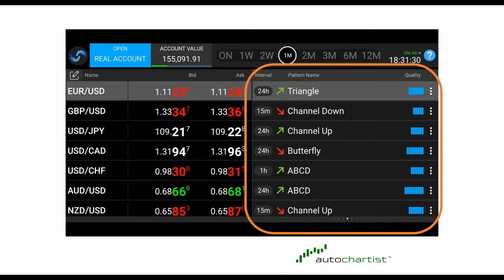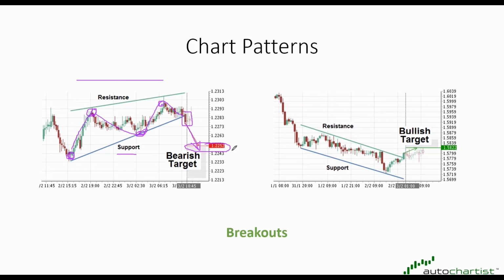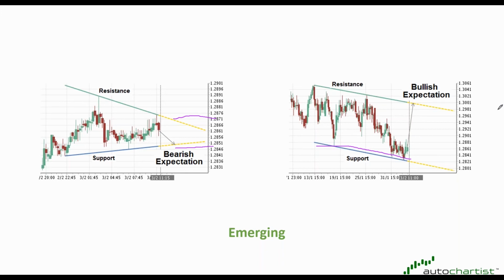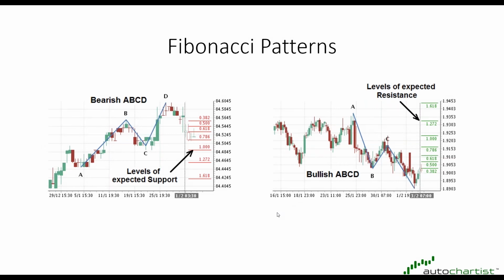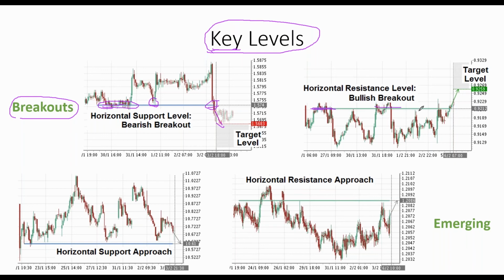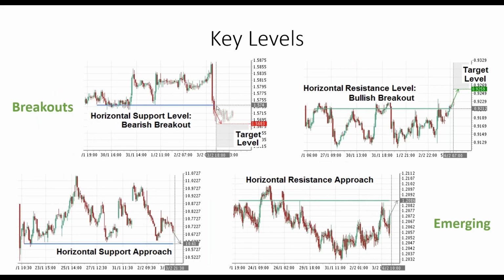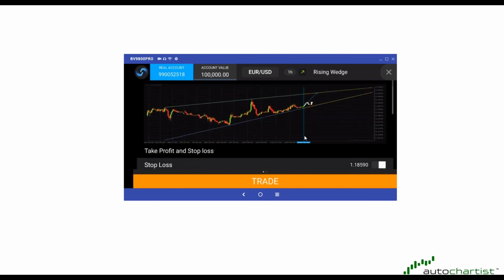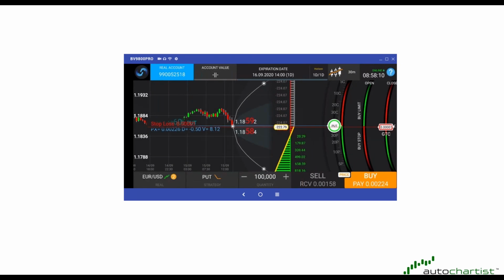15.09.2020 AvaOptions Webinar | Improve your Trading Results with Options and Autochartist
Among the great features of our Options trading app is the integration of technical chart pattern recognition software by Autochartist, a great tool identifying potential market trends. Join Options head Steven Reiter and Autochartist founder Ilan Azbel to learn how AvaOptions and Autochartist can be used to inform, validate, and trade on your own views of the markets.